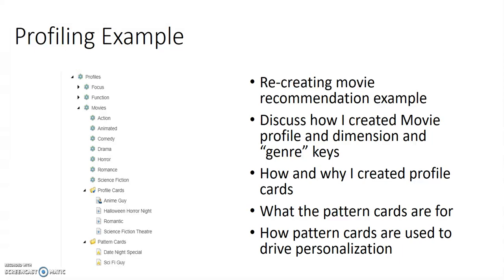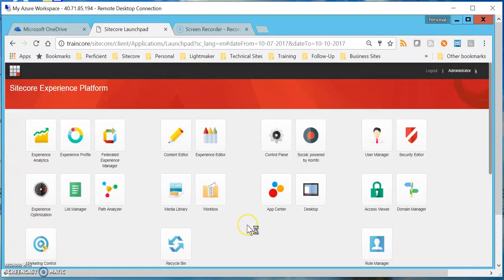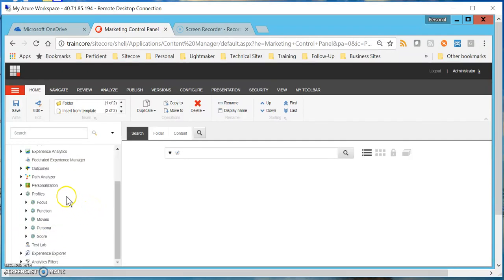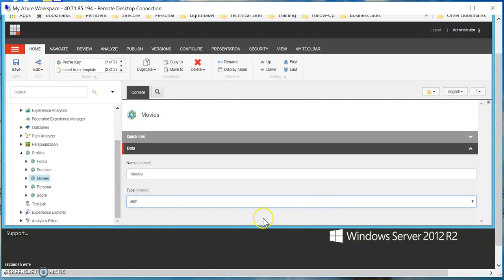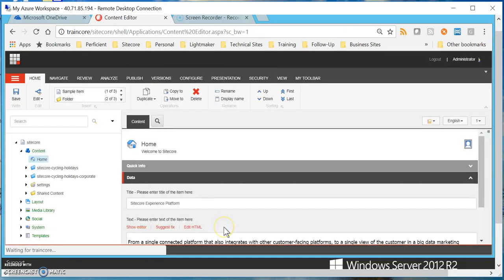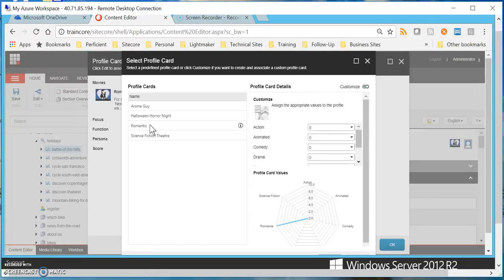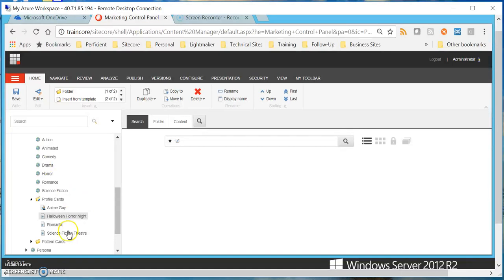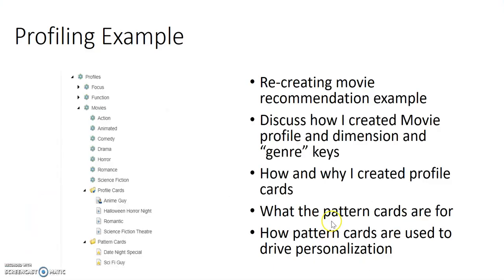Creating Sitecore Profile Cards & Profile Keys for Personalization - Part II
In Part II of the Sitecore Personalization series, Carlos Rodriguez continues the discussion with profiling content. He walks trough defining profile dimensions and keys and creating profile cards and personas to assign profile information to site items and drive personalization inside of Sitecore.